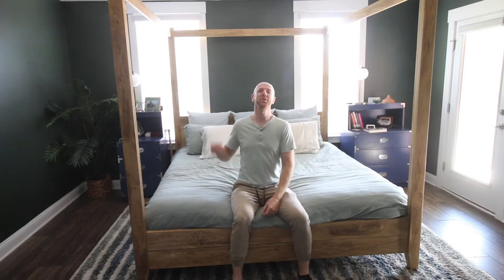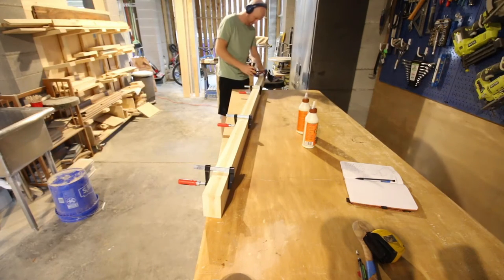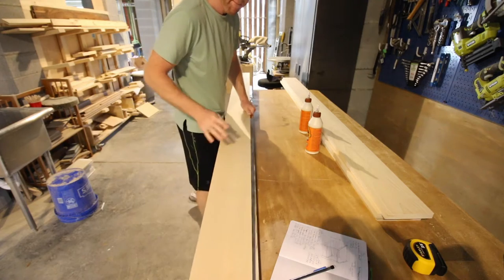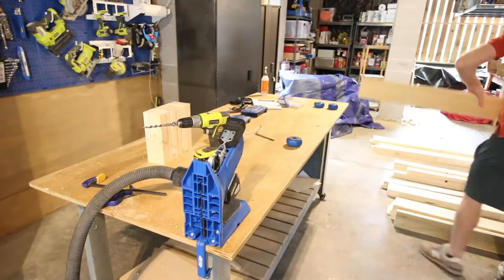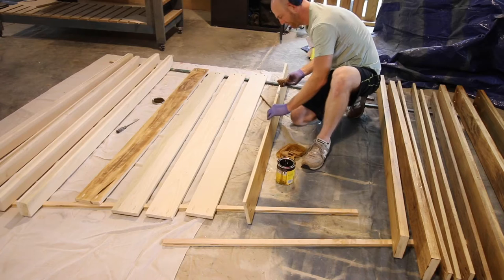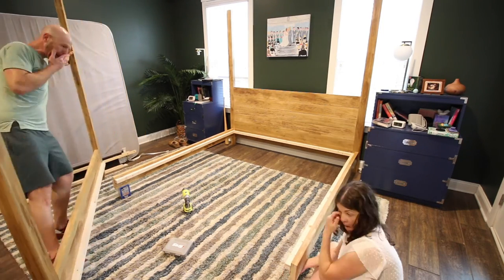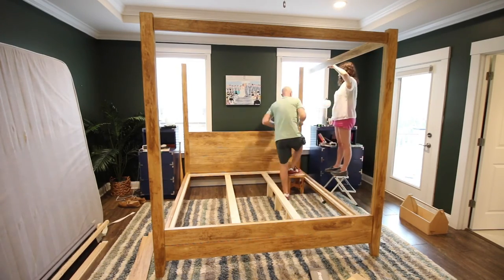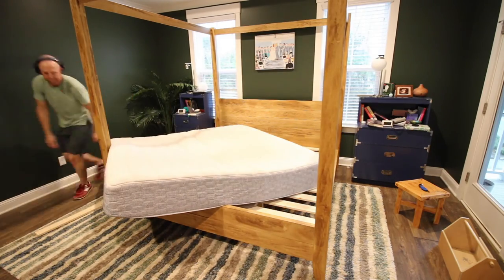DIY four poster canopy bed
Looking to add a statement piece to your bedroom? Look no further than this DIY four poster canopy bed! This woodworking project puts a modern twist on a traditional style piece of furniture. If you have a large bedroom that is begging for statement feature piece, this DIY four poster canopy bed is exactly what you need.

To get the full blog post and FREE woodworking plans, go

Thanks to @KregToolCompany for sponsoring this project and giving you access to the plans for free. On this project, we used these Kreg products:
Kreg 720 Pro pocket hole jig
Kreg Bench Top Router Table
Kreg Quick Flip